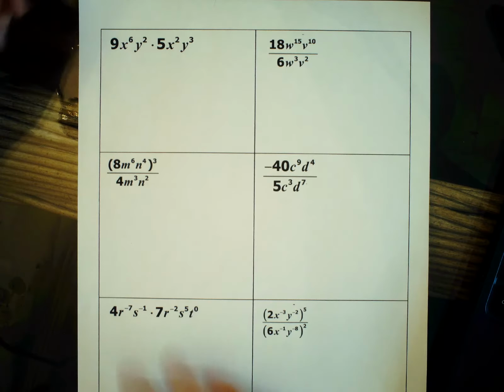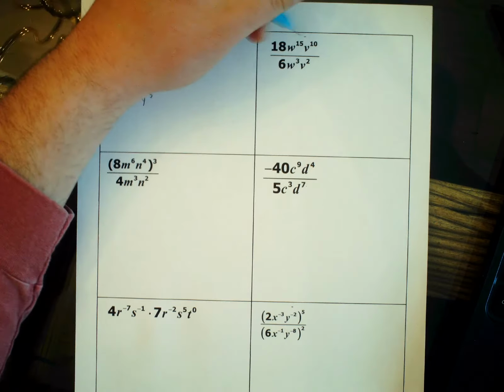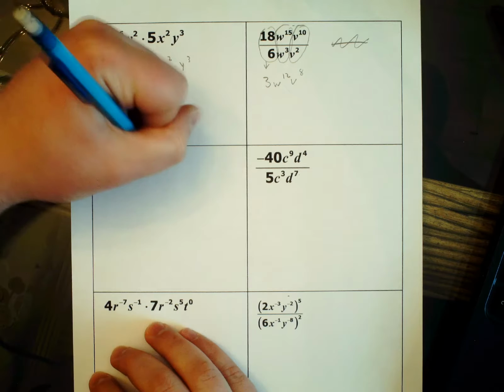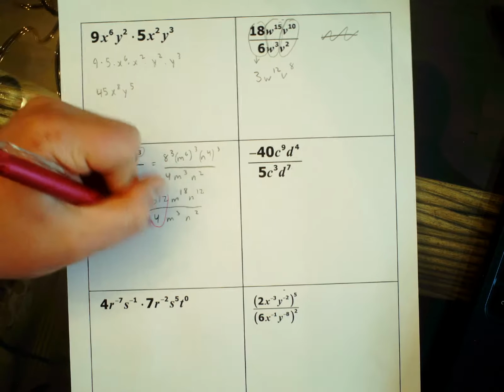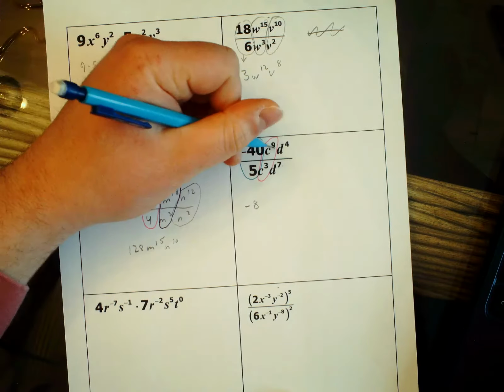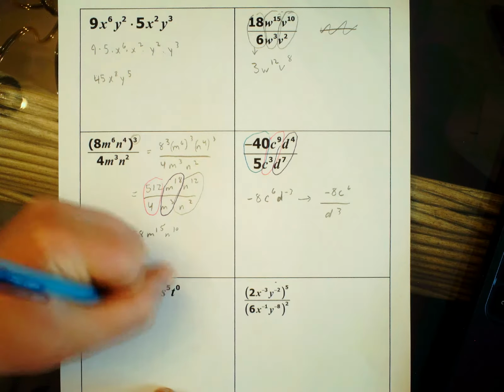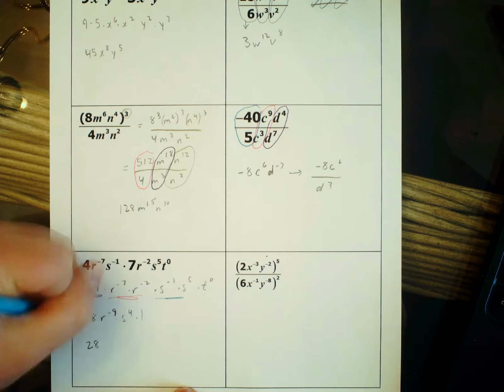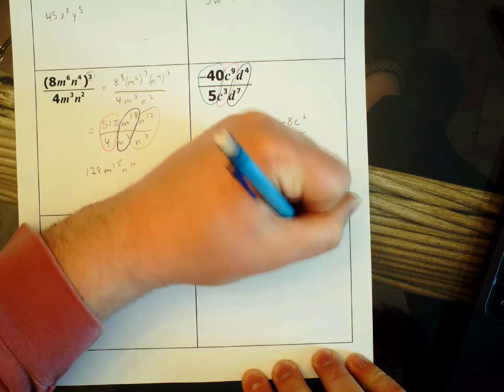Exponents Day 2 VHI